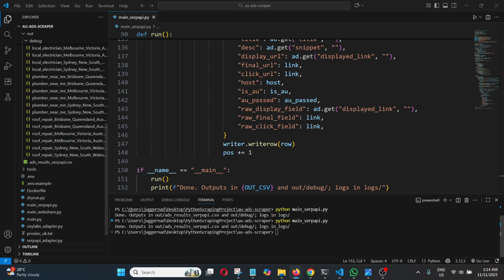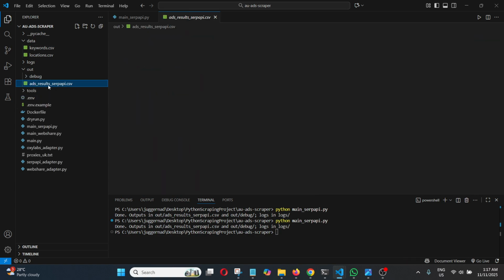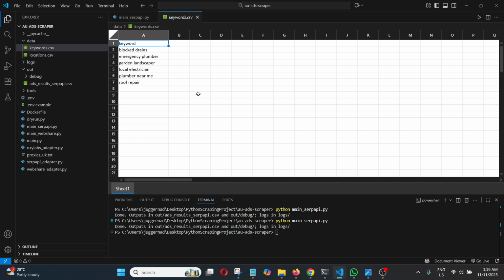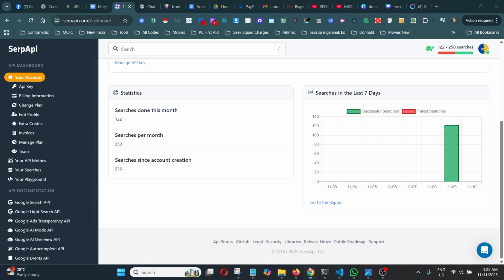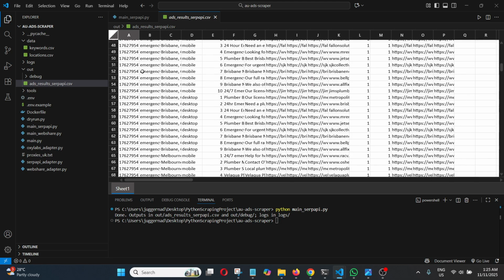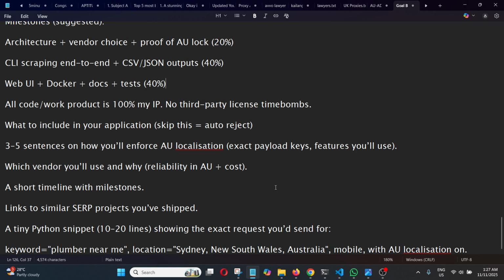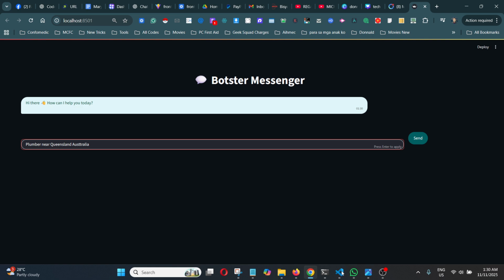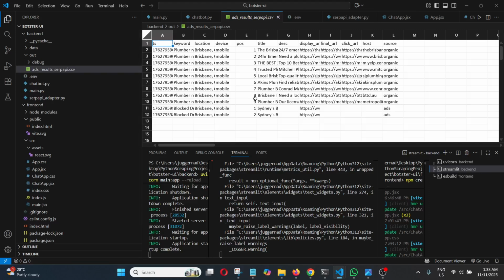How I Built a Google Ads Scraper in Python Using SerpApi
In this video, I’ll walk you through how I built a Google Ads Scraper using Python and SerpApi — a powerful tool that lets you legally extract Google Search Ads data at scale.

This project reads keywords and locations from CSV files, queries Google via the SerpApi API, and saves results in structured CSV and JSON formats. You’ll learn about API integration, data parsing, CSV handling, error logging, and folder organization.

Whether you’re a Python beginner, SEO analyst, or data engineer, this tutorial helps you build your own scalable ad intelligence system from scratch.

📁 Includes:

main_serpapi.py (main logic)
serpapi_adapter.py (API handler)
.env setup for API key
Debug folder for raw JSON
Output folder with parsed ad data